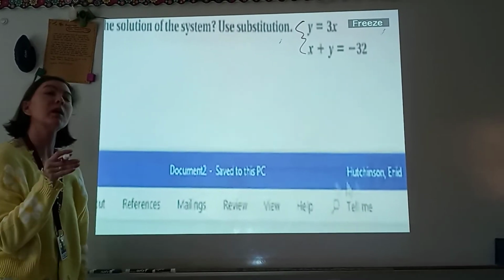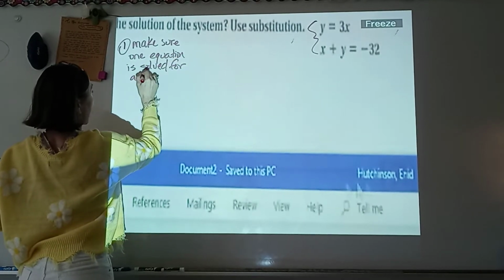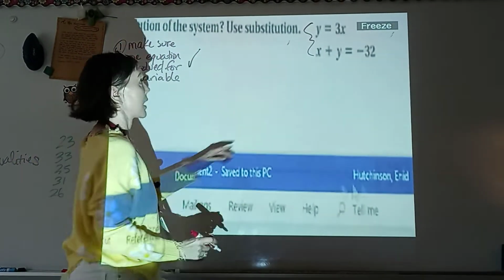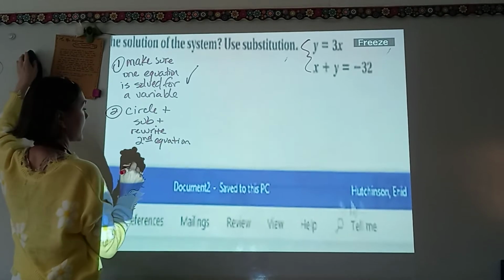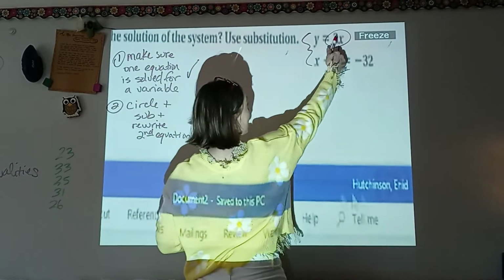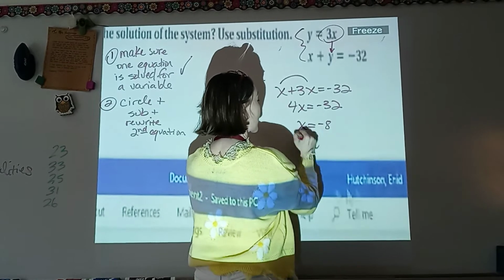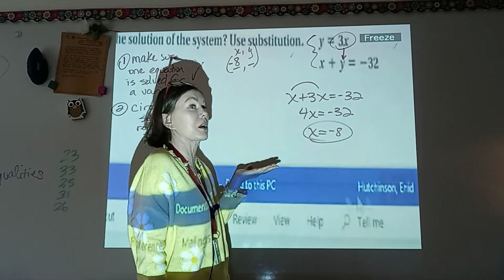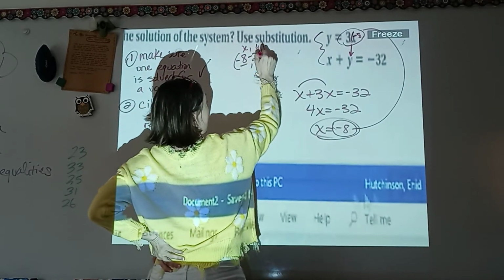SOLVINGG A SYSTEM OF EQUATIONS USING SUBSTITUTION